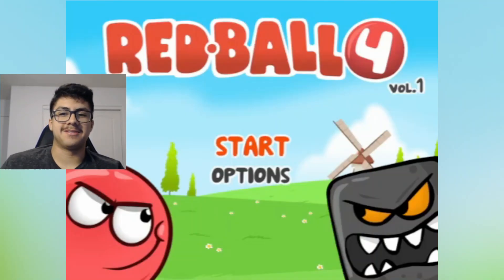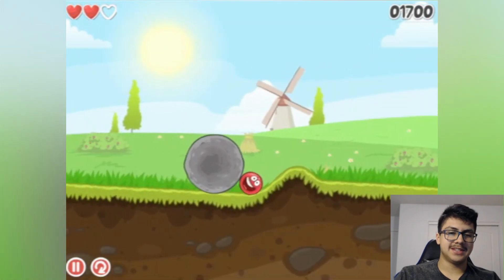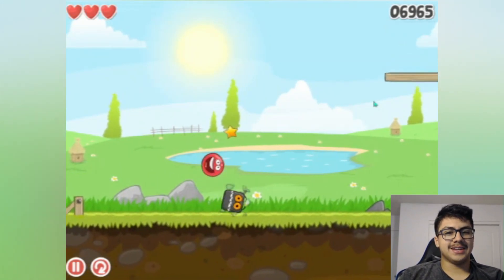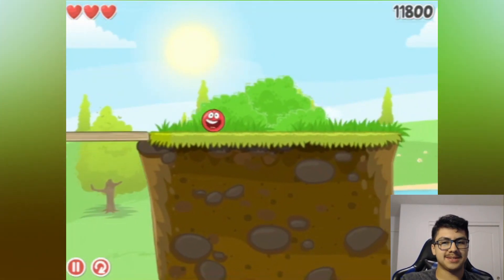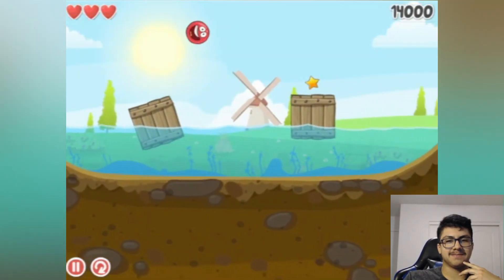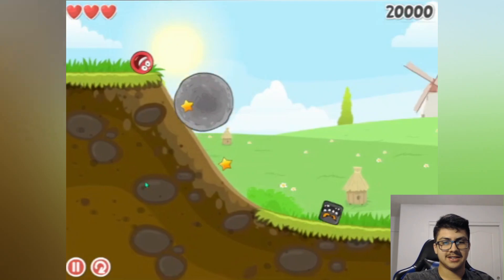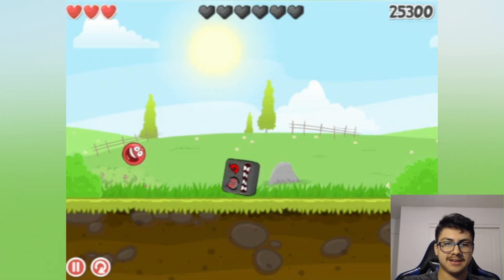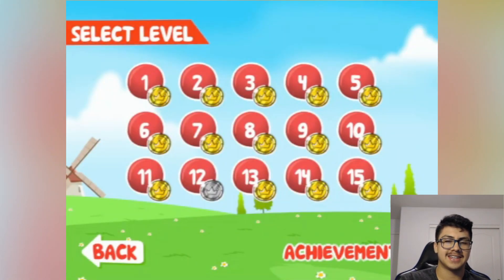BEATING RED BALL 4... VOLUME ONE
I tried to shorten it as much as possible while keeping the content WHILE trying to make it as entertainaing as possible and man... its difficult😭
 I tried, hope yall liked it🙏
ALSO THANK YALL SOOO MUCH FOR THE CRAZY AMT OF SUBSCRIBERS, I'm trying to make more videos but danggg editing takes a very long time, Ill still try and upload as much as possible tho ofc for yall😎

God is such a merciful and gracious God, man He is so good. He shows me the good path to go and be successful, and prosper. All thanks to Him🙏
"Your word is a lamp to my feet and a light to my path."
-Psalms 119:105